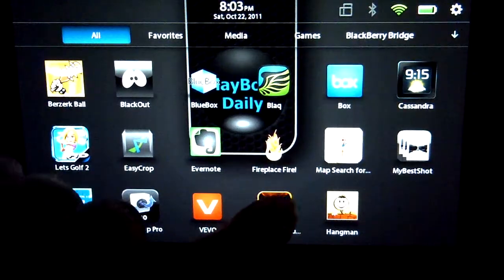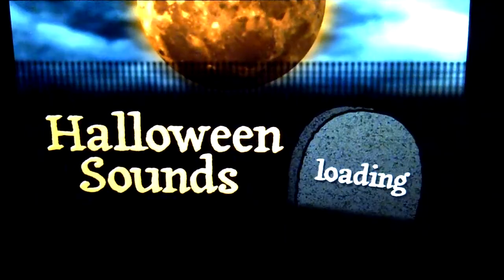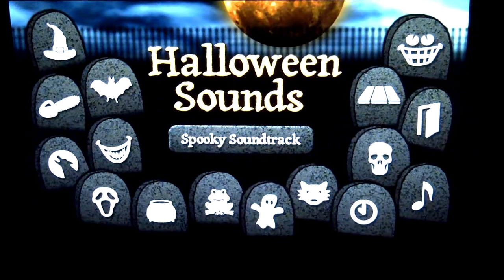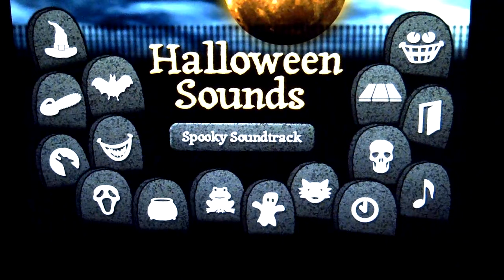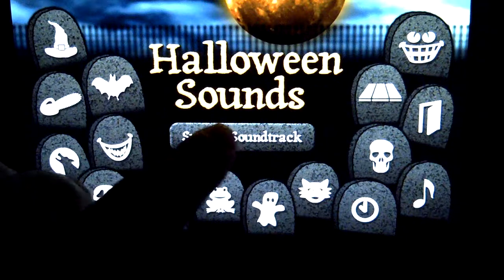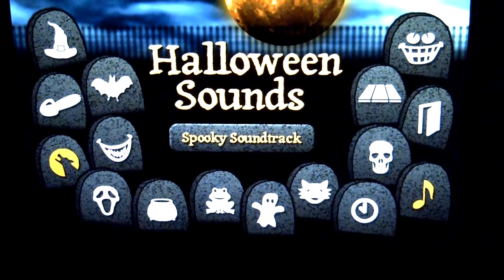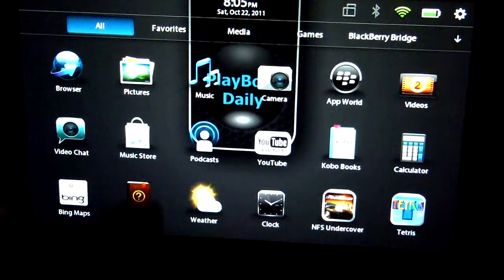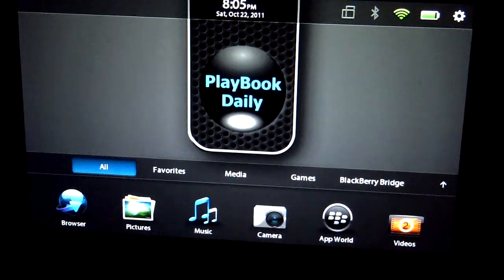BlackBerry Playbook App Demo Halloween Sounds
app demo of Halloween sounds.